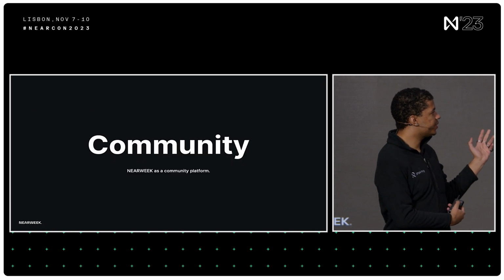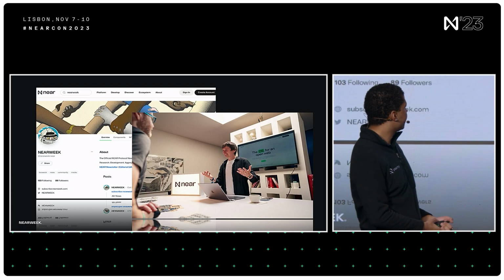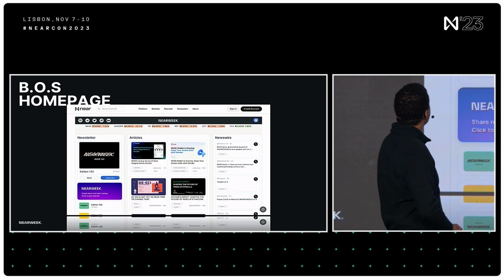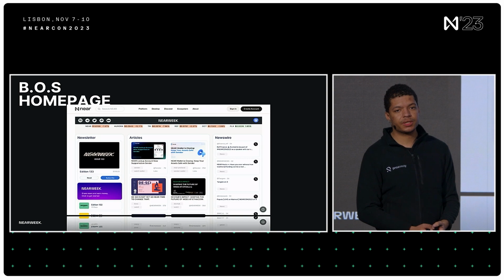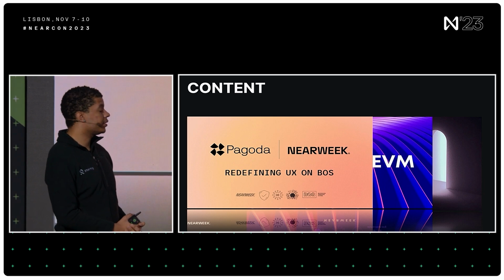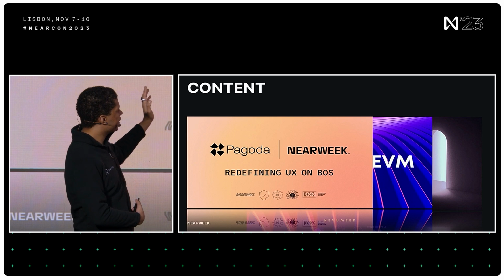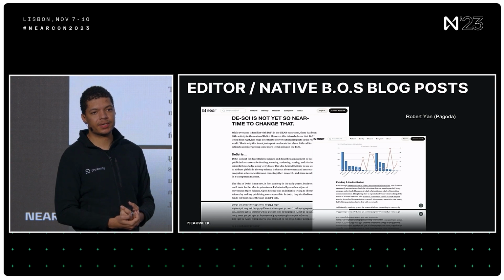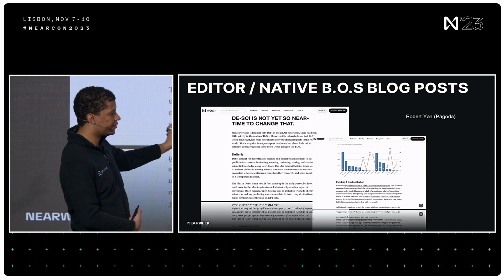Block Zero Stage | NEARWEEK: Realizing the Open Web in Action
NEARWEEK: Realizing the Open Web in Action, presented by Johan Ruis of NEARWEEK, at NEARCON 2023.

Dive into the world of NEARWEEK, where we not only explore the nuances of open-source excellence within the NEAR ecosystem but also witness the practical implementation of the Open Web ethos. Delve into collaborative innovation, community-driven initiatives, and the vibrant NEAR community, exemplifying the true spirit of the Open Web.